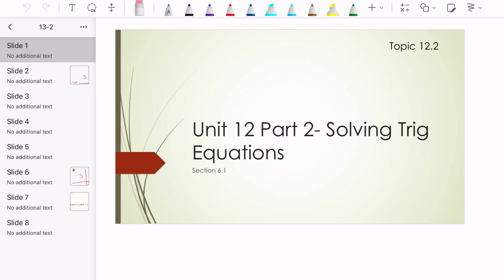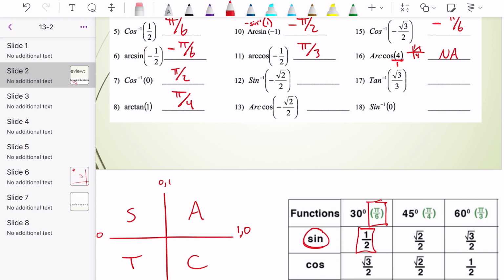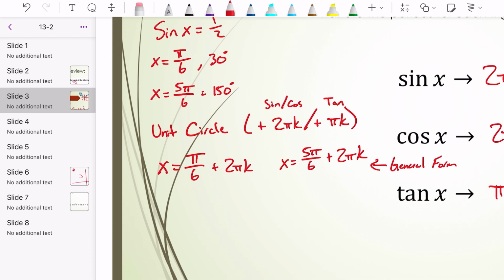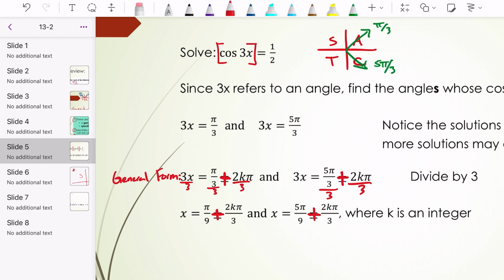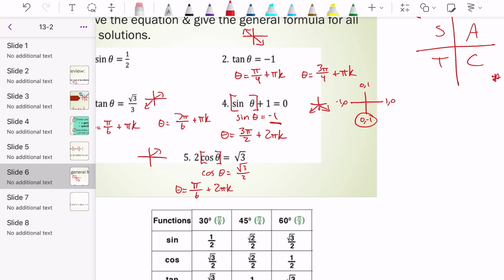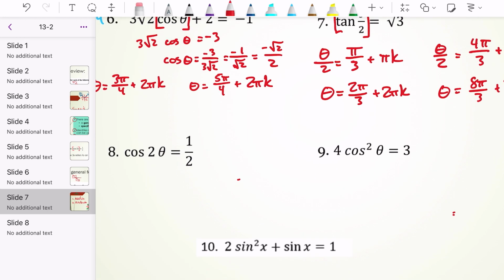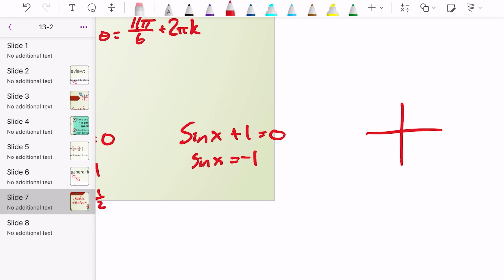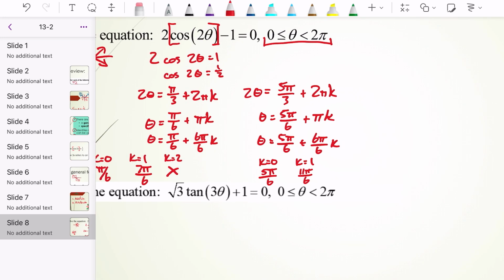12.4 Solving Trig Equations